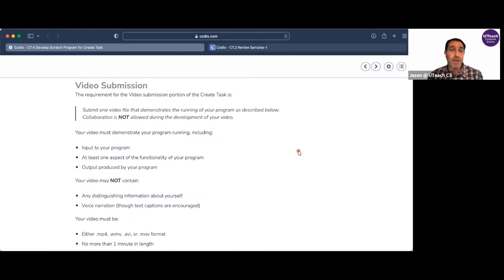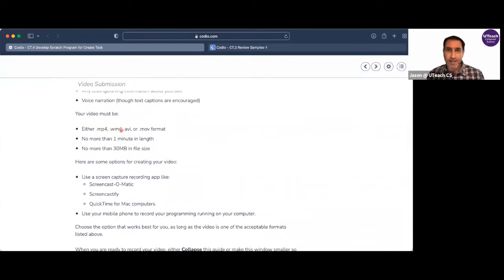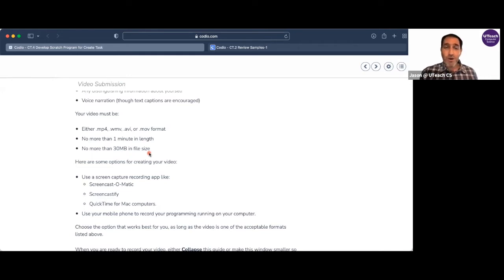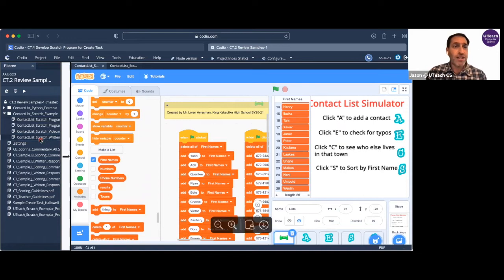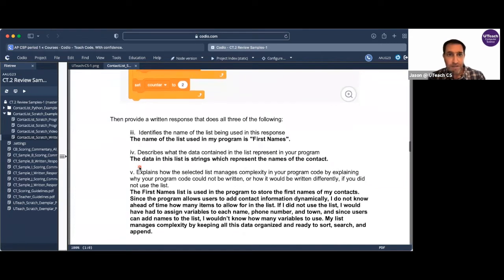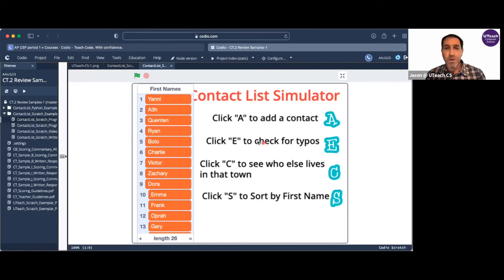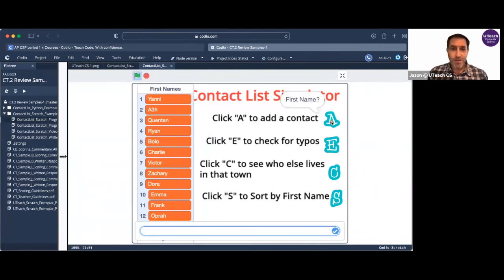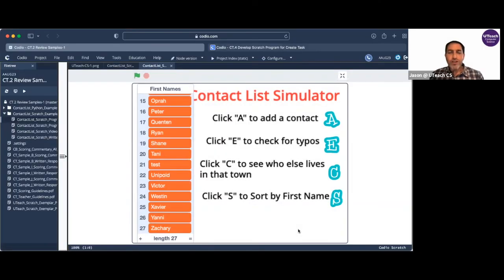How To Complete the Video Submission Portion Of The Create Performance Task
In this video we walk you through how to make your video and what to include in your video for the Video Submission Portion Of The Create Performance Task